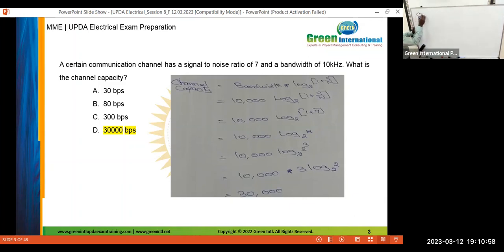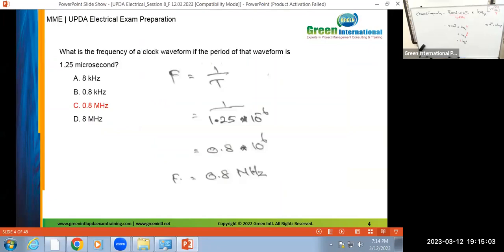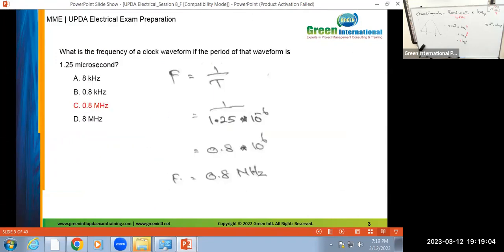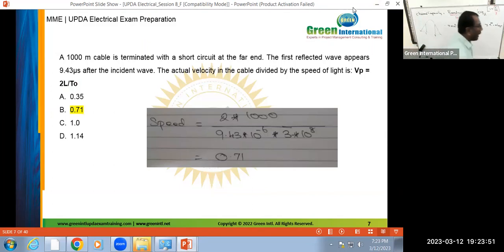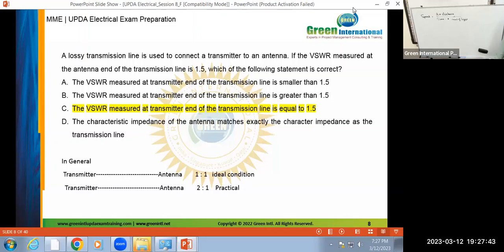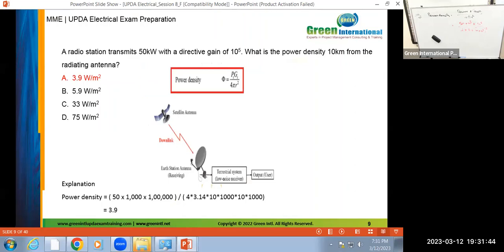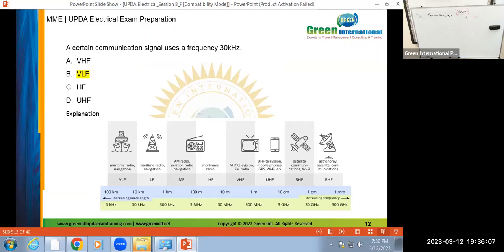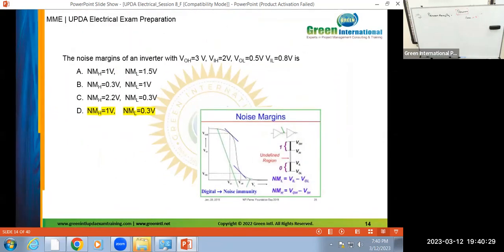What documents are required for UPDA Electrical ( EEE/ECE/EIE/ICE Exam?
120+ Engineers per month availing our training services.
7000+ Engineers obtained our training services